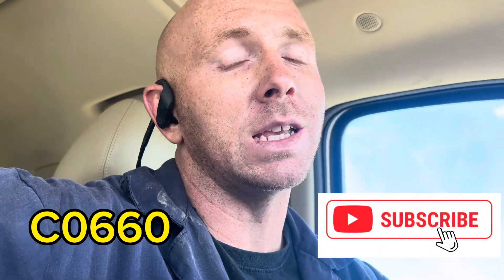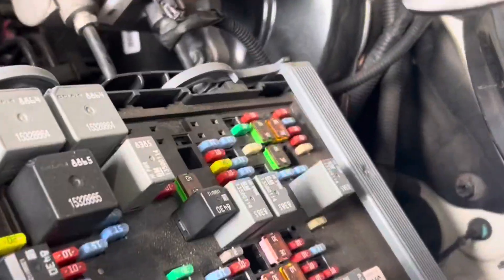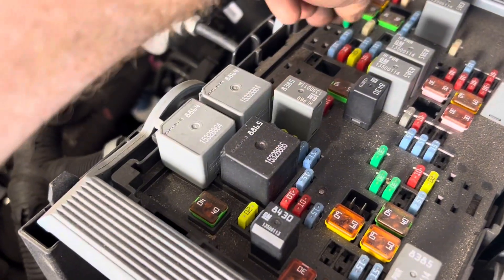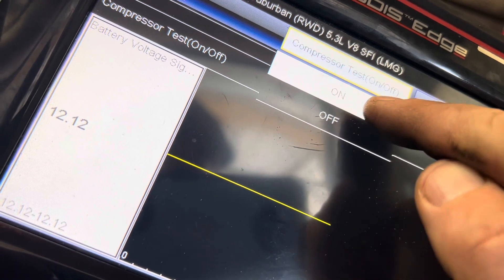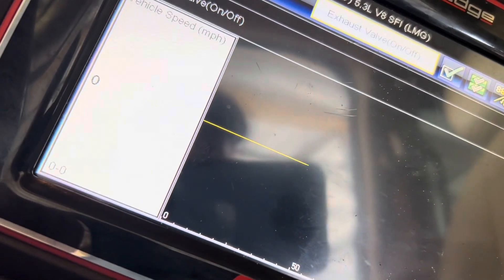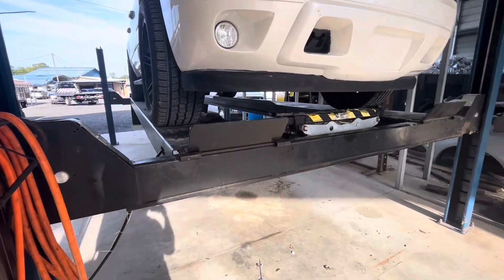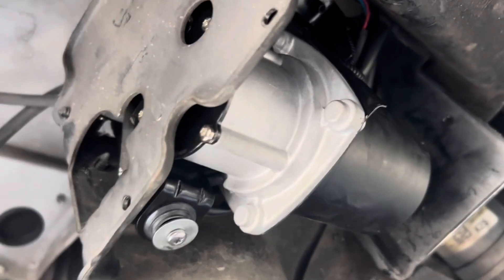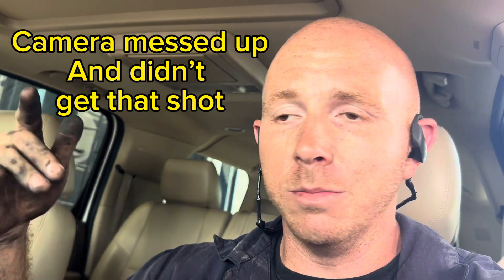Service Suspension System C0660 2013 Chevy Suburban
If you have the code C0660 and all of your electrical components are good, it’s time to replace your ESC pump. The code is for the exhaust valve being shorted to ground. Thanks!